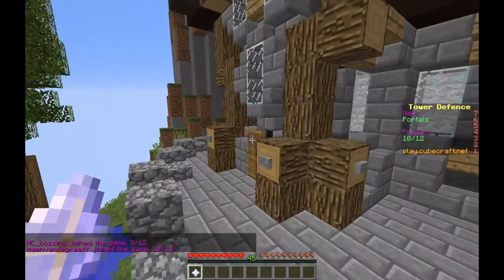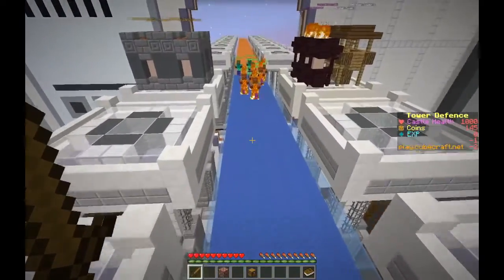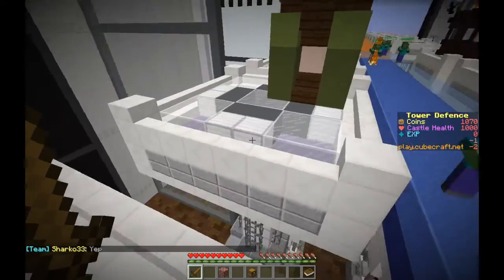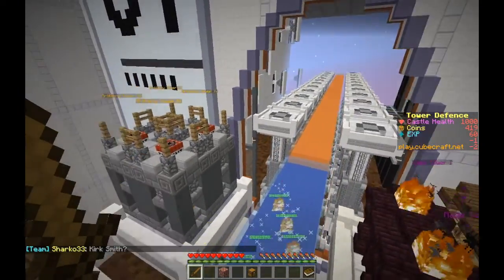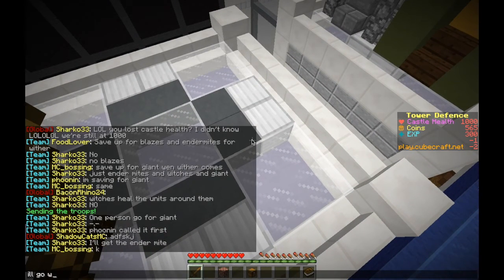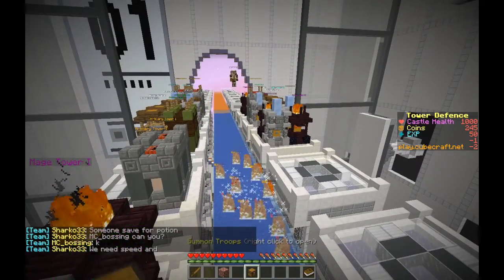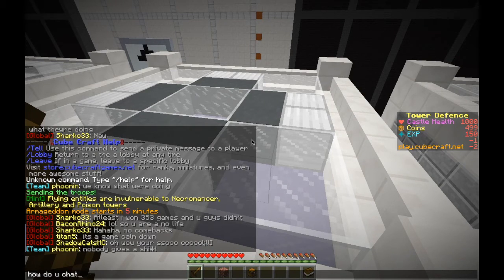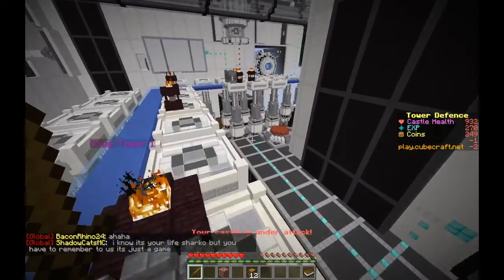tower defence - cubecraft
Join MC_bossing on the server cubecraft as he defends his castle from the monsters and the red team.